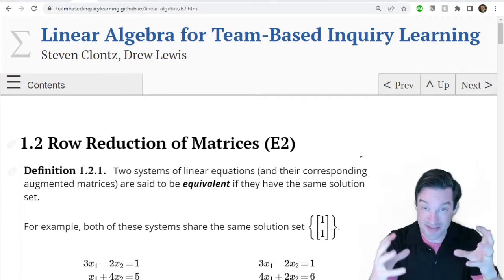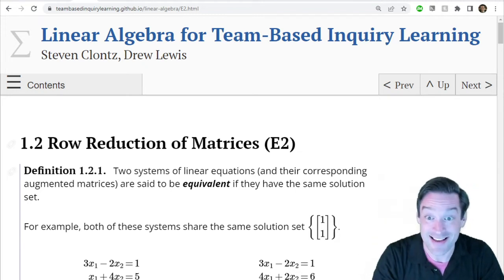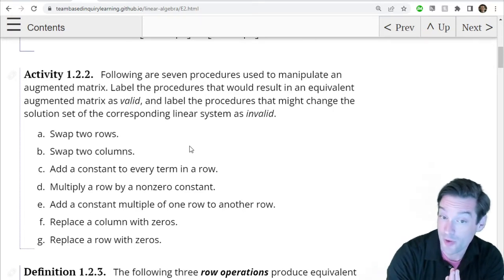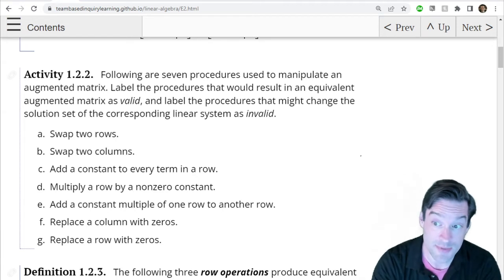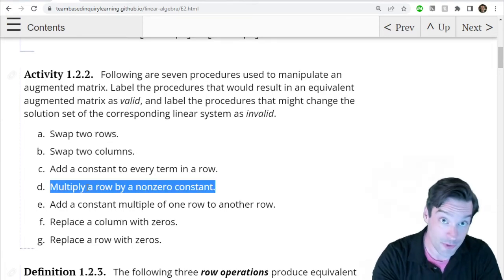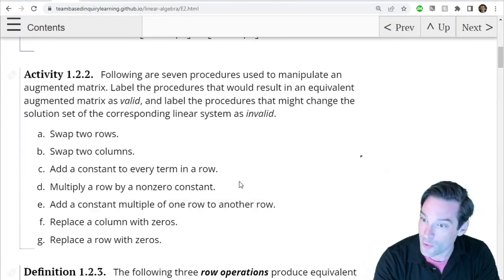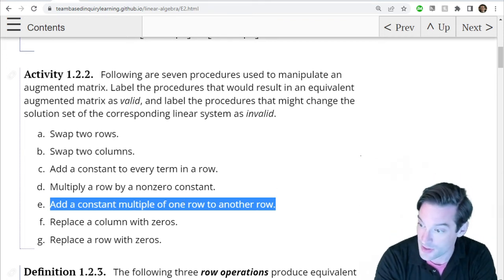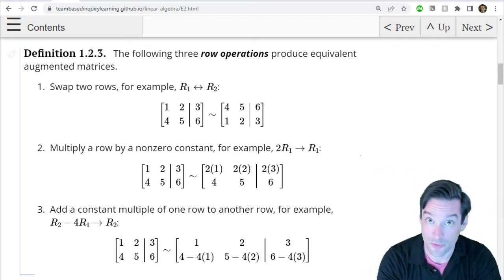202.1.2.2 Which Row and Column Operations are Valid?